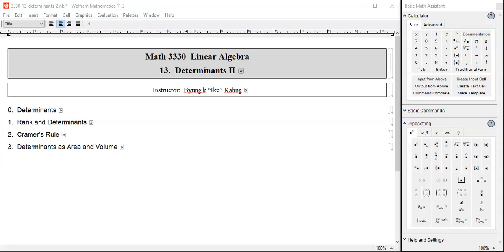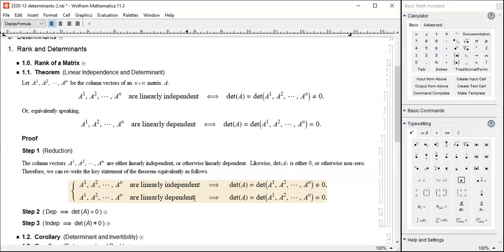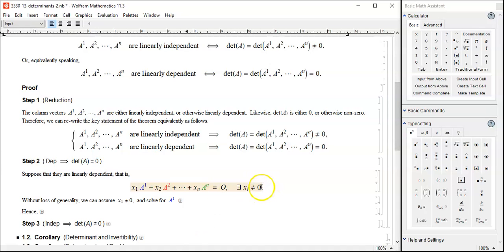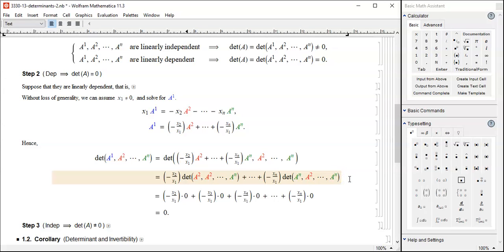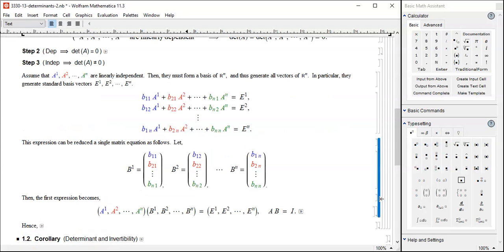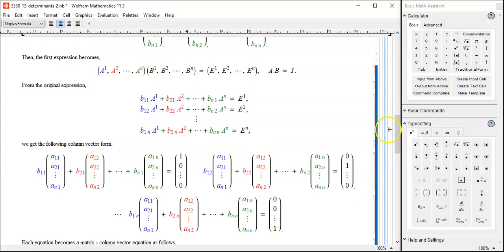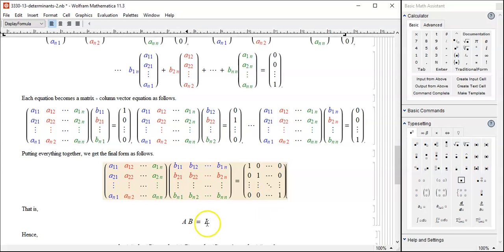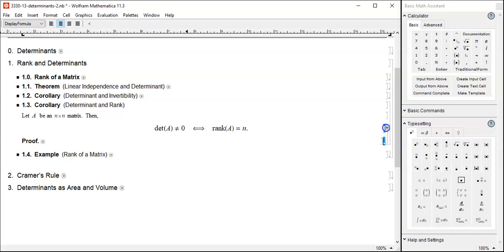3330 13 Determinants 2